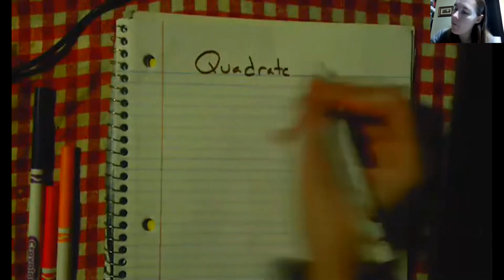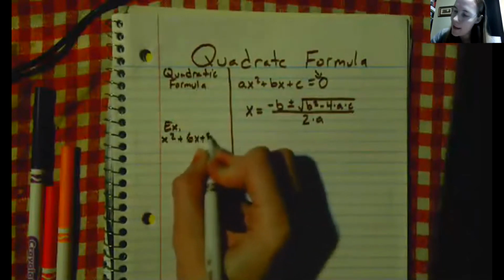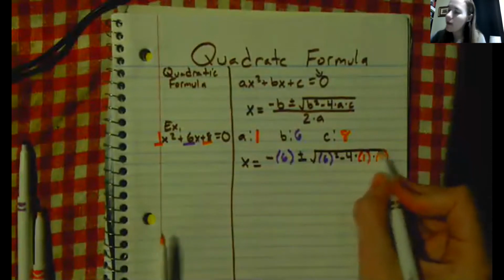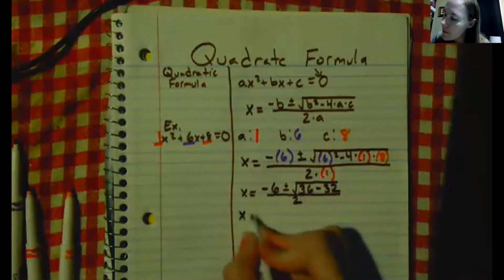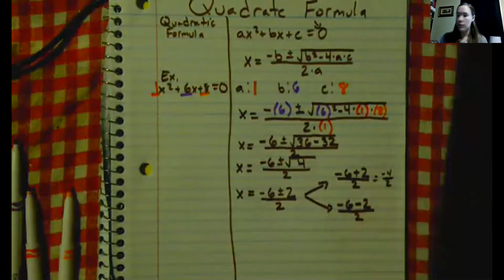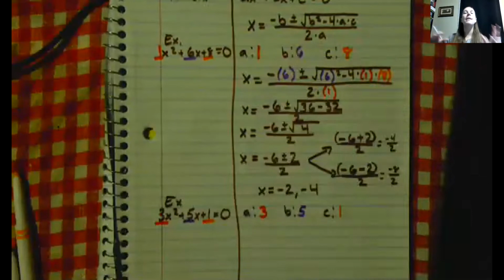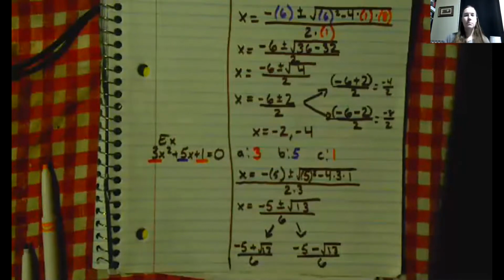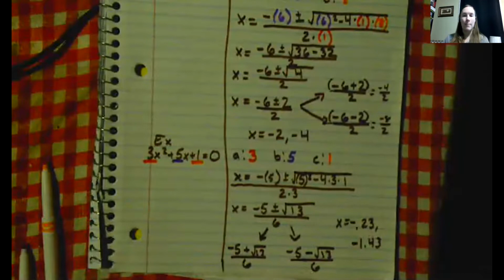Quadratic Formula Notes